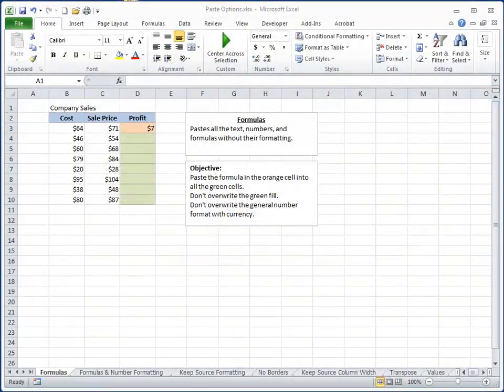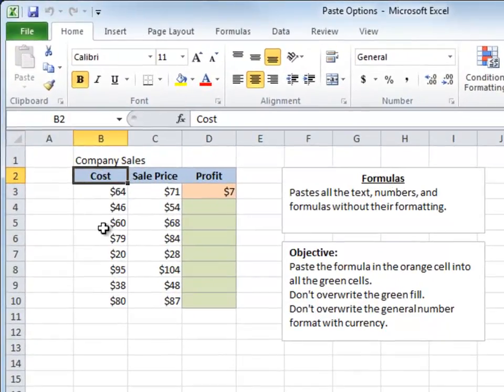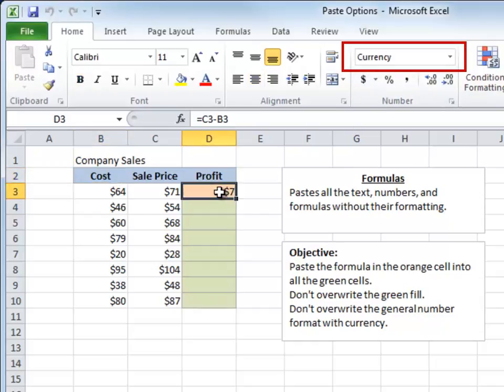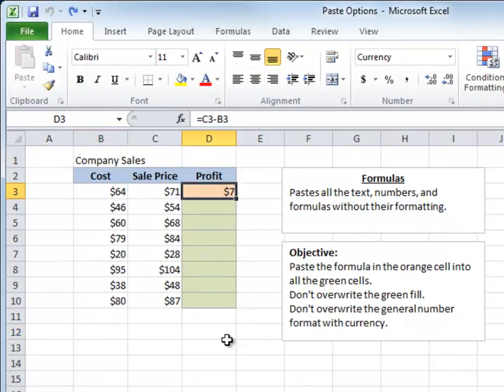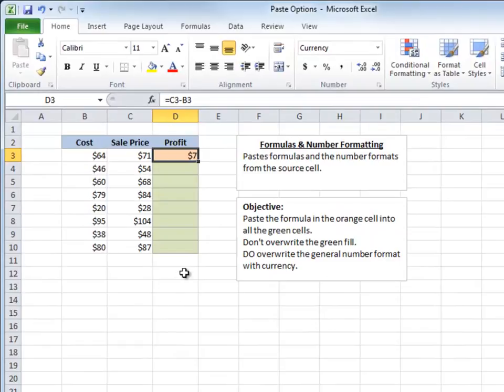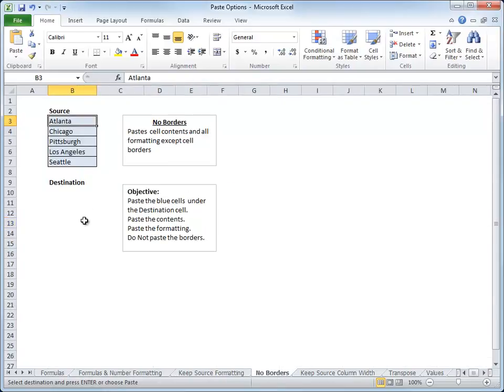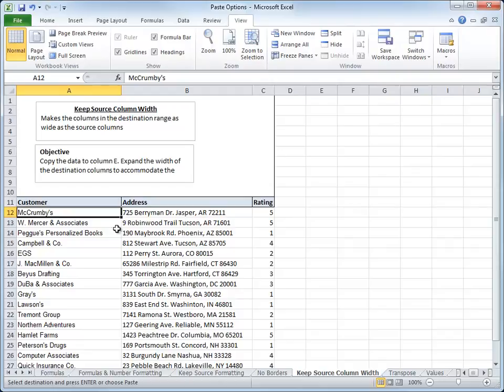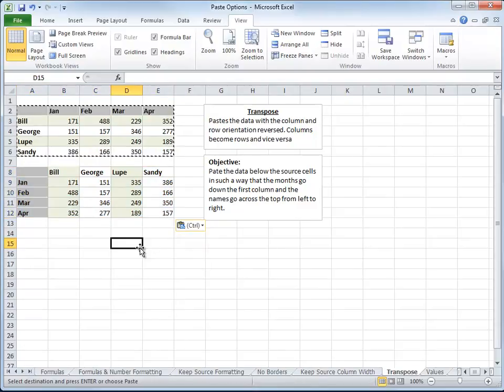Lesson 04-02 - Manipulating a Worksheet/Paste options part 1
Paste Options Part 1
• Paste
• Formulas
• Formatting & Number Formatting
• Keep Source Formatting
• No Borders
• Keep Source Column Width
• Transpose